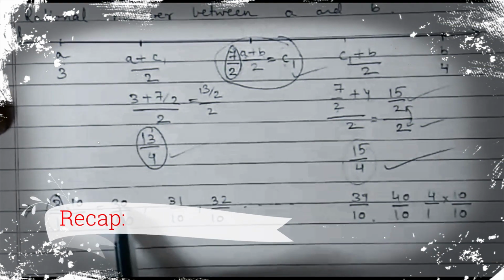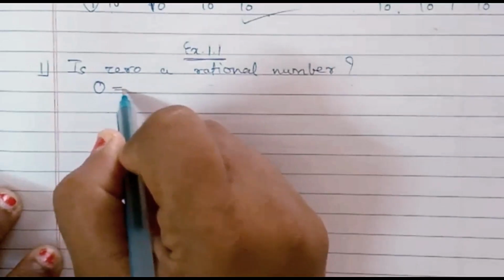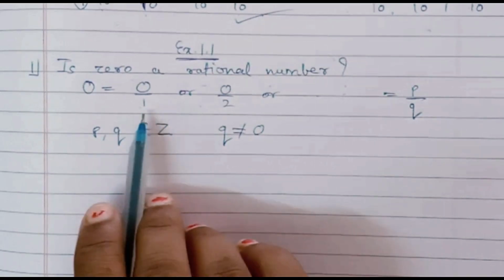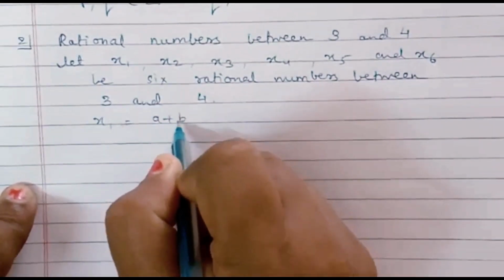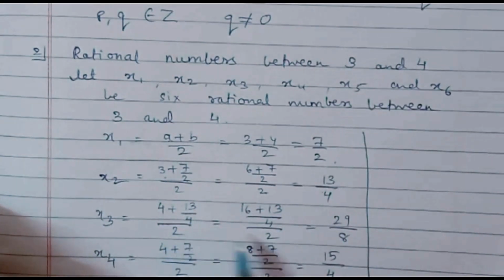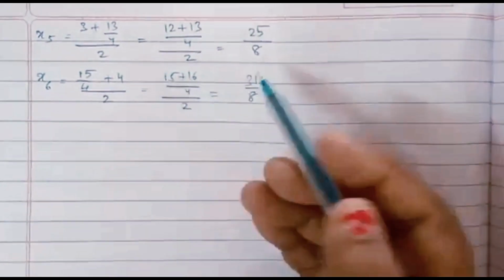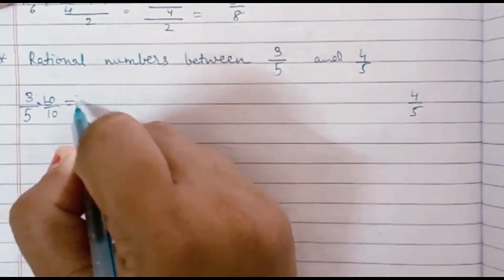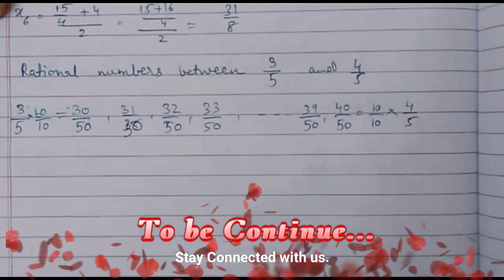#3 NUMBER SYSTEM | EXERCISE 1.1 | CLASS 9 | MATHEMATICS | CHAPTER-1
EXERCISE 1.1:

Access Answers of Maths NCERT class 9 Chapter 1 – Number Systems Exercise 1.1
1. Is zero a rational number? Can you write it in the form p/q where p and q are integers and q ≠ 0?

Solution:

We know that, a number is said to be rational if it can be written in the form p/q , where p and q are integers and q ≠ 0.

Taking the case of ‘0’,

Zero can be written in the form 0/1, 0/2, 0/3 … as well as , 0/1, 0/2, 0/3 ..

Since it satisfies the necessary condition, we can conclude that 0 can be written in the p/q form, where q can either be positive or negative number.

Hence, 0 is a rational number.

2. Find six rational numbers between 3 and 4.

Solution:

There are infinite rational numbers between 3 and 4.

As we have to find 6 rational numbers between 3 and 4, we will multiply both the numbers, 3 and 4, with 6+1 = 7 (or any number greater than 6)

i.e., 3 × (7/7) = 21/7

and, 4 × (7/7) = 27/7. The numbers in between 21/7 and 28/7 will be rational and will fall between 3 and 4.

Hence, 22/7, 23/7, 24/7, 25/7, 26/7, 27/7 are the 6 rational numbers between 3 and 4.

3. Find five rational numbers between 3/5 and 4/5.

Solution:

There are infinite rational numbers between 3/5 and 4/5.

To find out 5 rational numbers between 3/5 and 4/5, we will multiply both the numbers 3/5 and 4/5

with 5+1=6 (or any number greater than 5)

i.e., (3/5) × (6/6) = 18/30

and, (4/5) × (6/6) = 24/30

The numbers in between18/30 and 24/30 will be rational and will fall between 3/5 and 4/5.

Hence,19/30, 20/30, 21/30, 22/30, 23/30 are the 5 rational numbers between 3/5 and 4/5

4. State whether the following statements are true or false. Give reasons for your answers.

(i) Every natural number is a whole number.

Solution:

True

Natural numbers- Numbers starting from 1 to infinity (without fractions or decimals)

i.e., Natural numbers= 1,2,3,4…

Whole numbers- Numbers starting from 0 to infinity (without fractions or decimals)

i.e., Whole numbers= 0,1,2,3…

Or, we can say that whole numbers have all the elements of natural numbers and zero.

Every natural number is a whole number; however, every whole number is not a natural number.

(ii) Every integer is a whole number.

Solution:

False

Integers- Integers are set of numbers that contain positive, negative and 0; excluding fractional and decimal numbers.

i.e., integers= {…-4,-3,-2,-1,0,1,2,3,4…}

Hence, we can say that integers include whole numbers as well as negative numbers.

Every whole number is an integer; however, every integer is not a whole number.

(iii) Every rational number is a whole number.

Solution:

False

Rational numbers- All numbers in the form p/q, where p and q are integers and q≠0.

i.e., Rational numbers = 0, 19/30 , 2, 9/-3, -12/7…

Hence, we can say that integers includes whole numbers as well as negative numbers.

Every whole numbers are rational, however, every rational numbers are not whole numbers.

NCERT Solutions for Class 9 Maths Chapter 1 Number Systems Exercise 1.1 is the first exercise of Chapter 1 of class 9 Maths. This exercise explains how to find rational numbers between the two given numbers.

Key Features of NCERT Solutions for class 9 Maths Chapter 1- Number Systems Exercise 1.1
These NCERT Solutions let you solve and revise all questions of Exercise 1.1.
After going through the stepwise solutions given by our subject expert teachers, you will be able to score more marks.
It helps to score well in maths in exams.
It follows NCERT guidelines which help in preparing the students accordingly.
It contains all the important questions from the examination point of view.